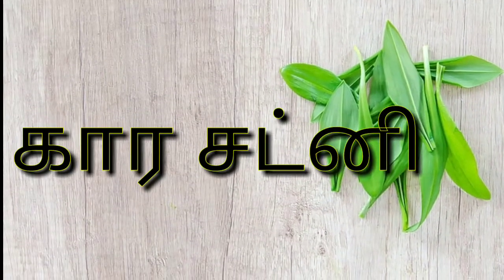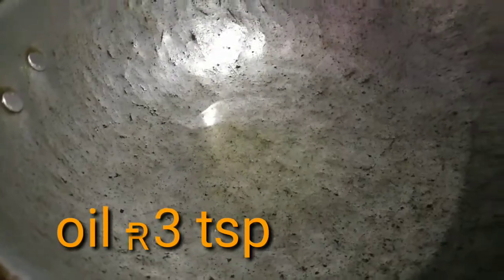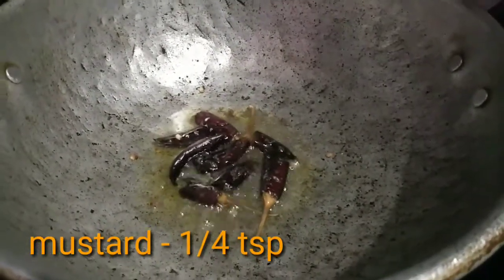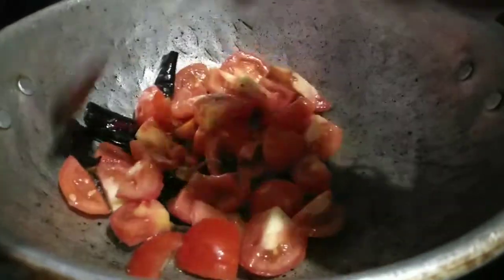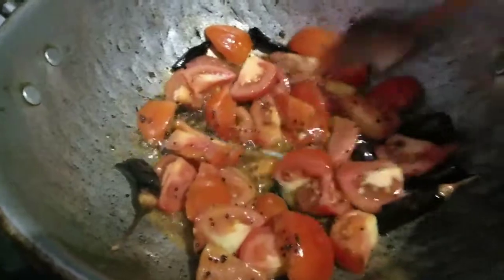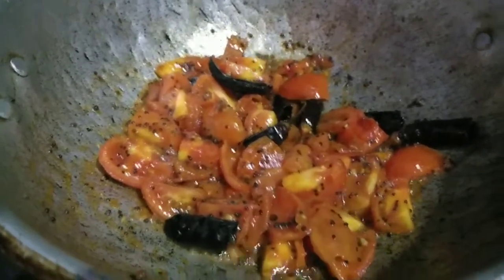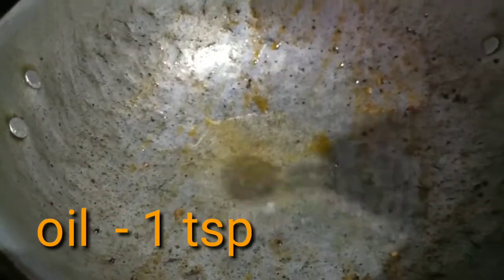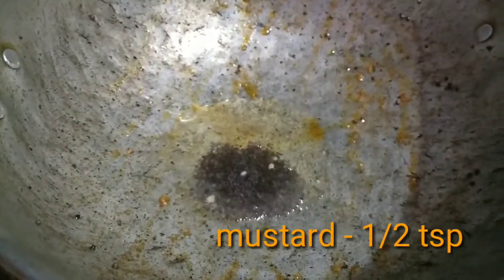Kara chutney in tamil / Easy Tomato chutney in tamil / spicy tomato chutney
In this video we will see how to make Kara chutney in Tamil. This Kara chutney is well goes with idly, dosa and also for chat recipes of bajjis and bonda.
Try this Kara chutney recipes friends which is the taste south Indians.